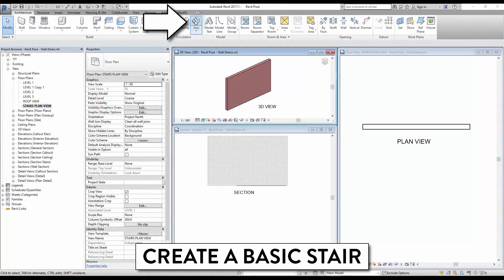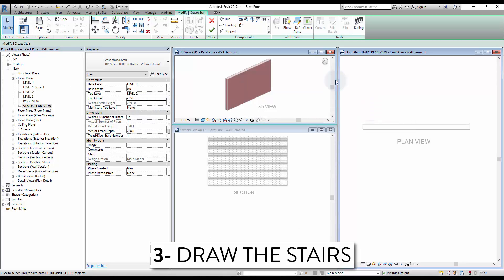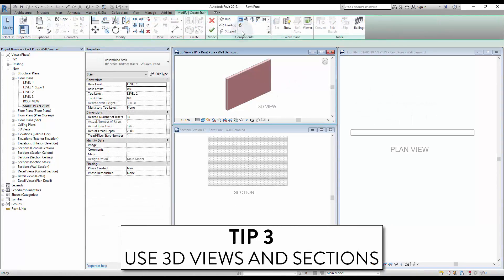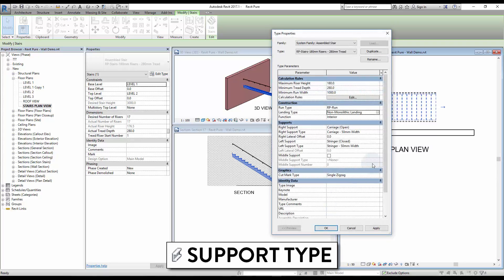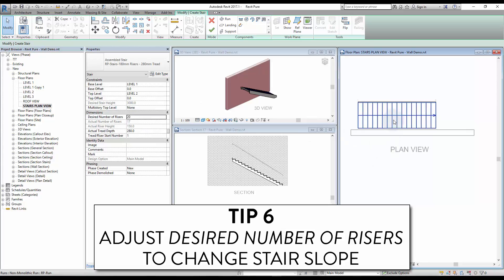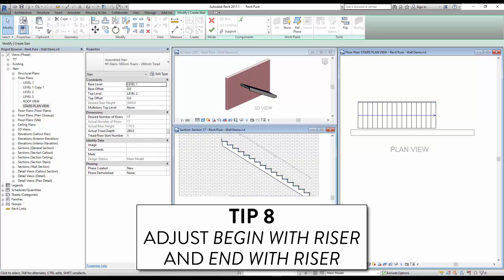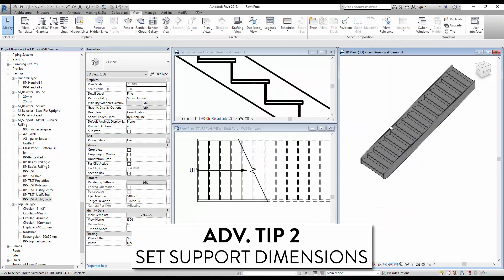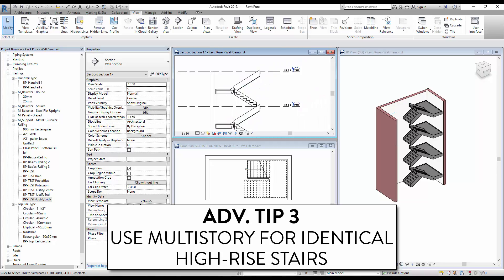Tips To Understand Revit Stairs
Stairs in Revit can be a source of chaos and frustration. It doesn't have to be that way. This guide breaks down all the complex parts into easy to digest small bites.